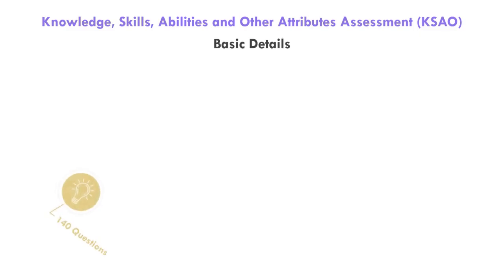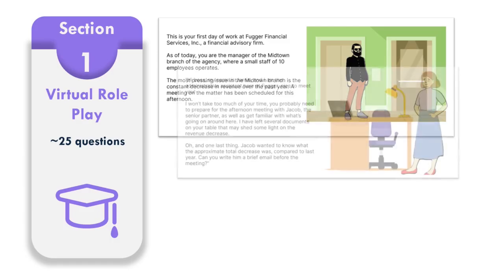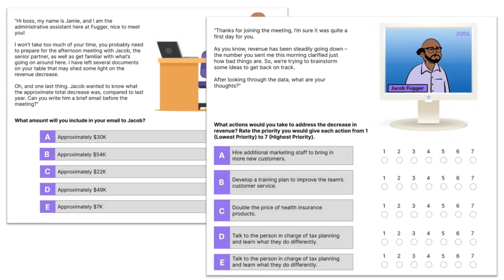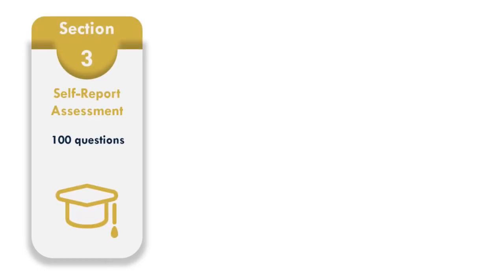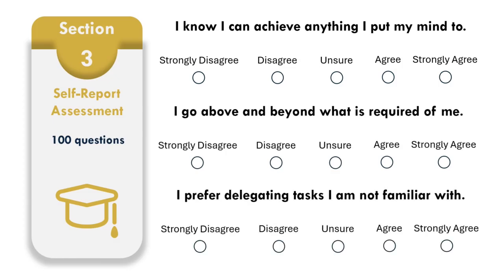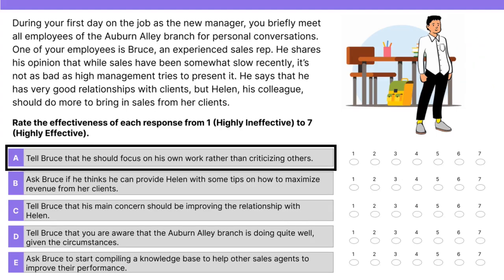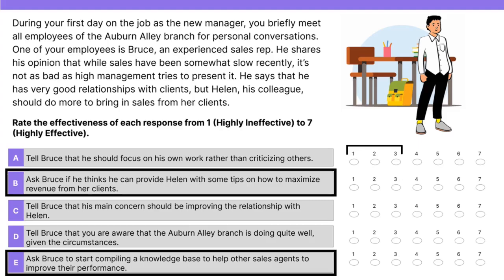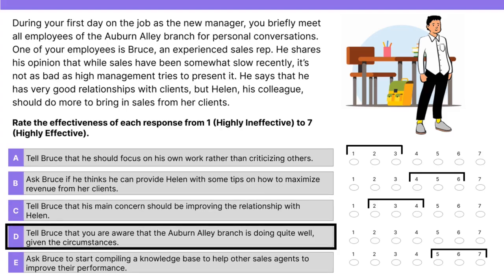Ace Your State Farm KSAO Test in 2026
This video gives an overview of all 3 sections of the State Farm KSAO assessment, including sample questions and tips. For more free samples and a tailored prep course, check out
00:00 - Introduction
00:18 - Basic Details
00:52 - Section 1 - Role-Play
01:49 - Section 2 - Situational Judgment
02:12 - Section 3 - Self-Report
02:46 - Tip 1
03:26 - Sample Question and Answer
05:16 - Tip 2
05:53 - Tip 3
07:03 - Tailored KSAO Prep